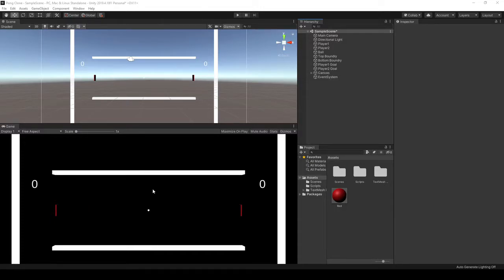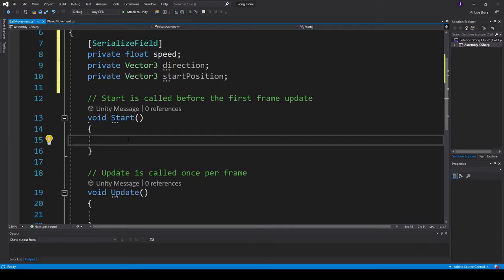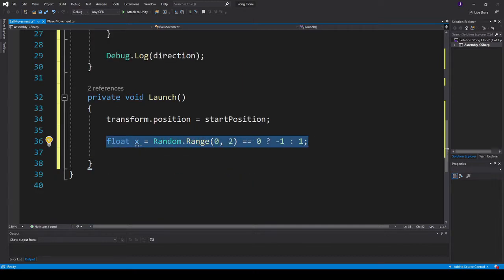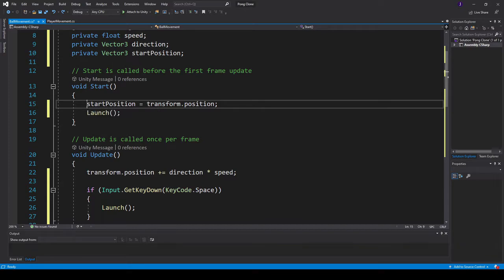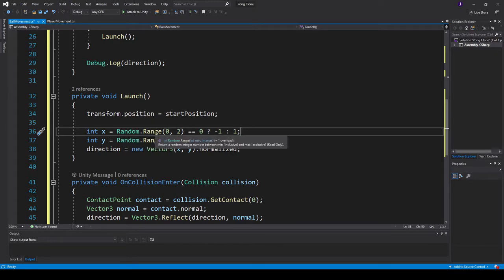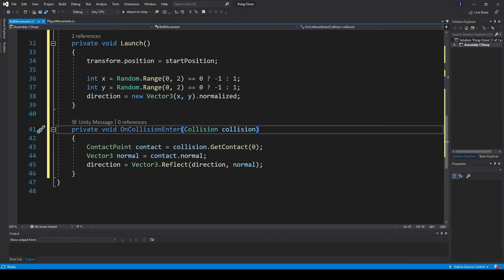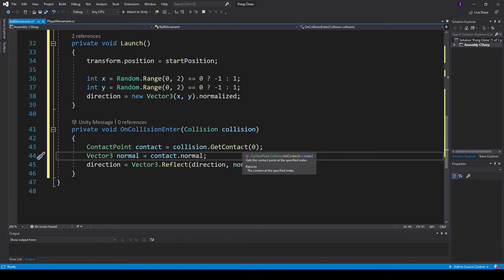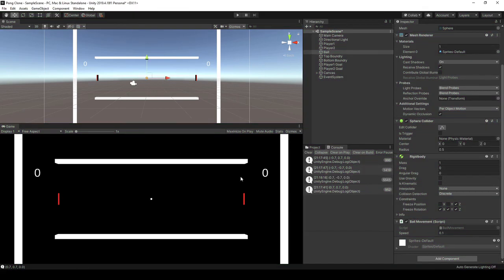Ball Movement - Unity For Beginners (Part 8)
In this video, I am going to teach you the Ball Movement here in Unity... Make sure to watch until the end to get all the points in this tutorial.

Feel free to watch other parts of this Unity tutorial as well.

Unity is a cross-platform game engine with a built-in IDE developed by Unity Technologies. It is used to develop video games for web plugins, desktop platforms, consoles, and mobile devices. IDE stands for Integrated Development Environment: Unity actually is the union of. Dec 5, 2013